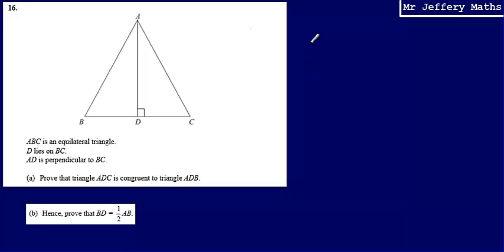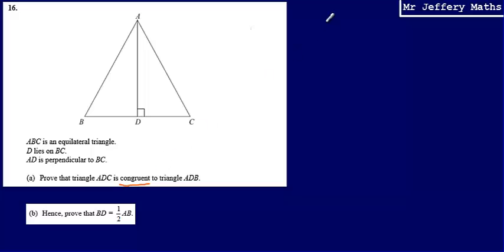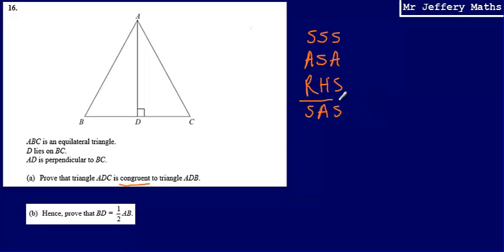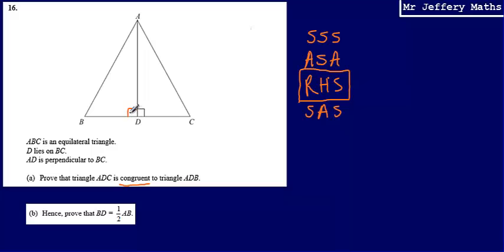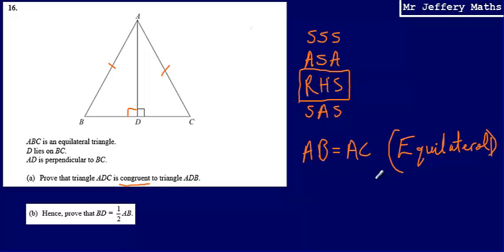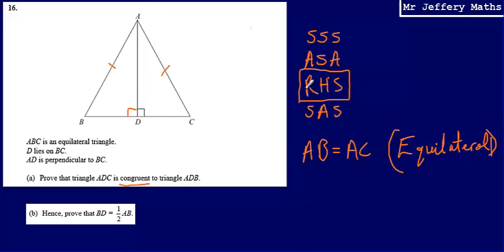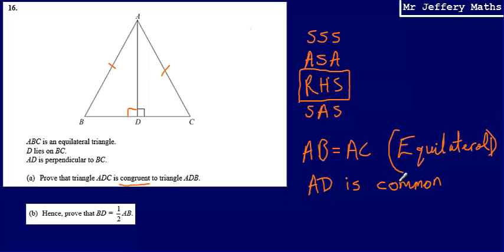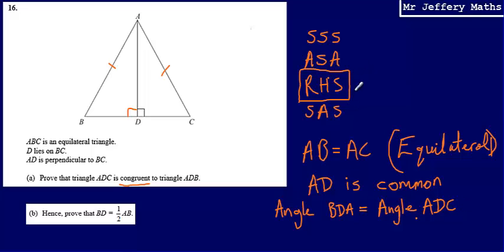Congruent Triangles (GCSE Maths - Edexcel Practice Tests Set 2 - 1H - Question 16a)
A series of videos looking at the Edexcel practice papers for the new exam specification. This is the solution for Q16a from the set 2, higher tier, non-calculator practice tests.